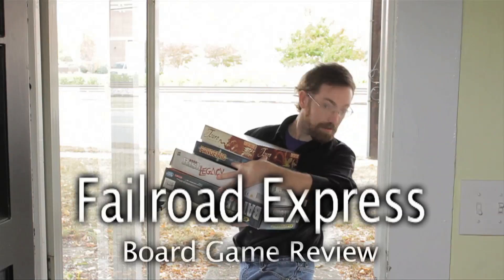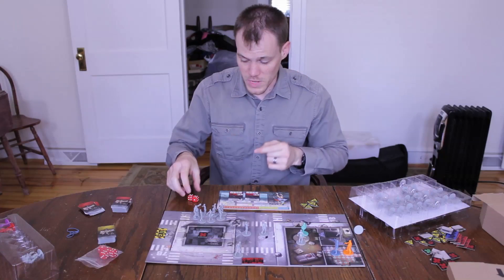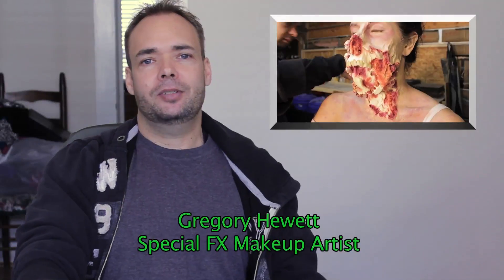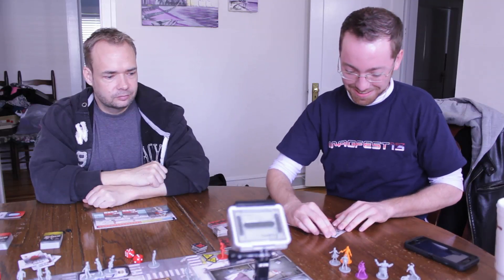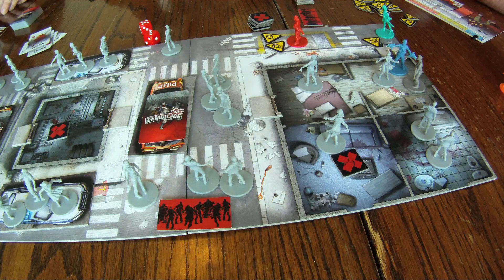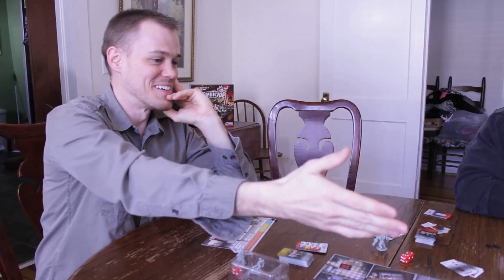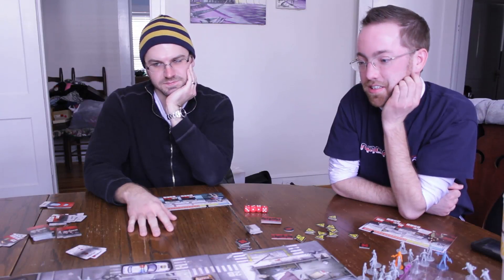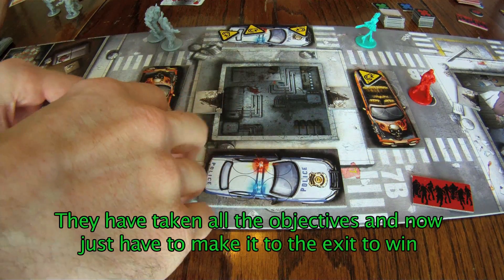Board Game Review 11: Zombicide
We review the original Zombicide Season 1 board game.  Is it a zombie blasting good time or is it doomed to the zompocalypse?